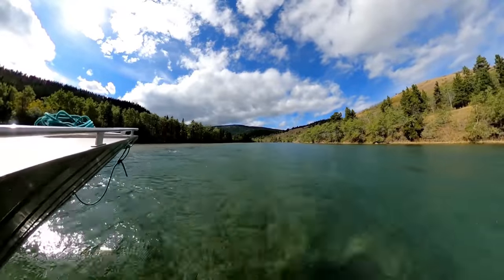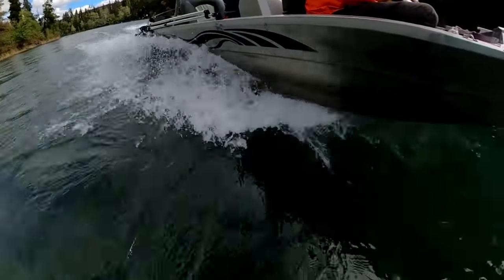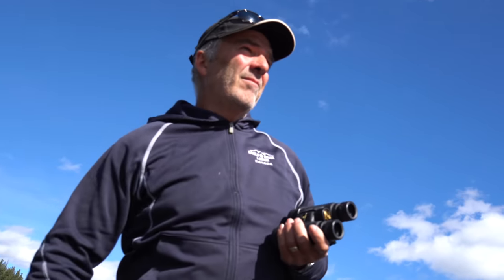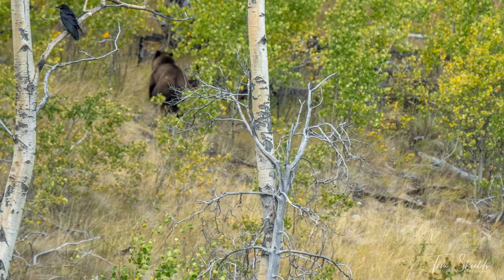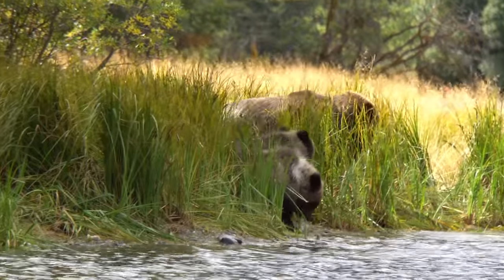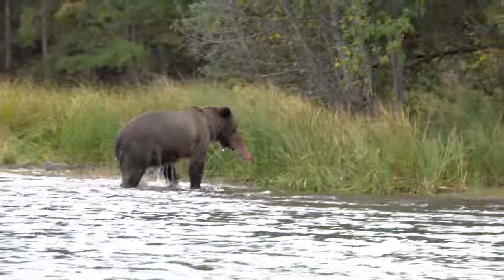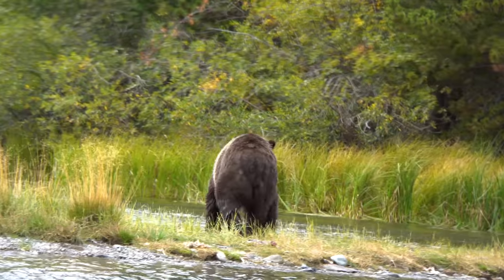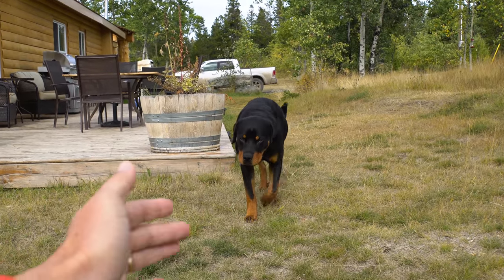Grizzly Bear Wildlife Photography - the momma bear charged us!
Join me for this grizzly bear photography trip as we photograph a mother with two cubs fishing for salmon in a river.